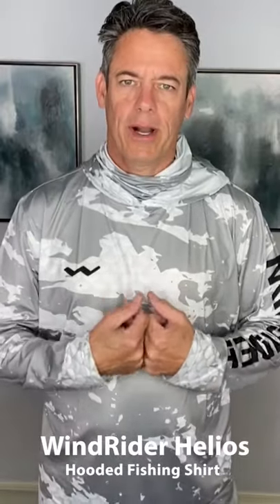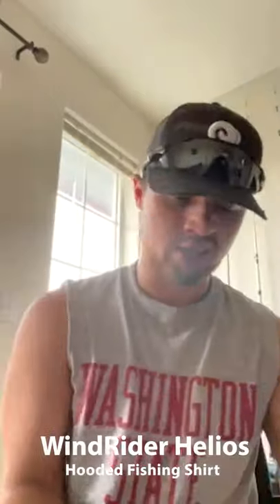Men's Hooded Helios Shirt Reactions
This compilation reflects some of our customers' comments on the new Men's Hooded Helios by WindRider. The built-in hood and gaiter provide superior protection from the sun and the elements.